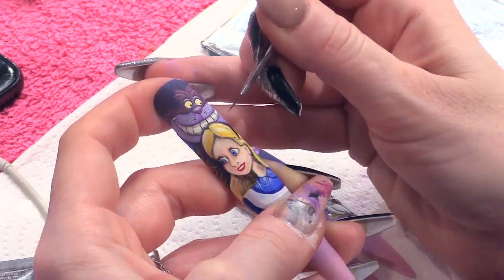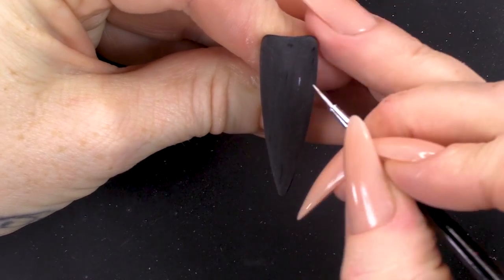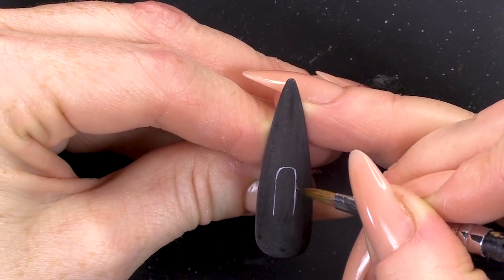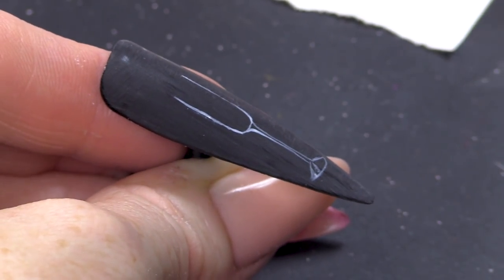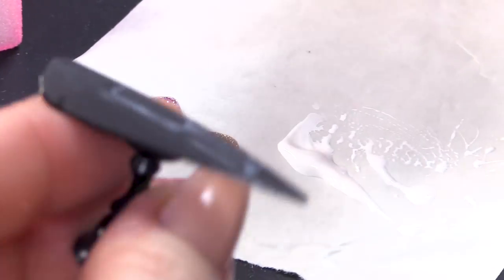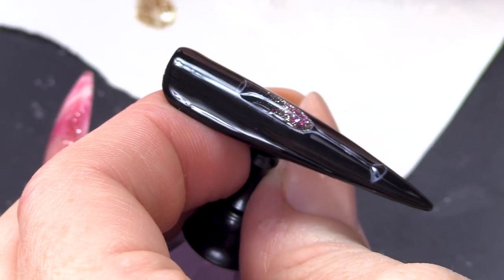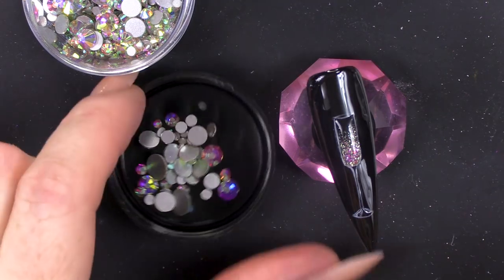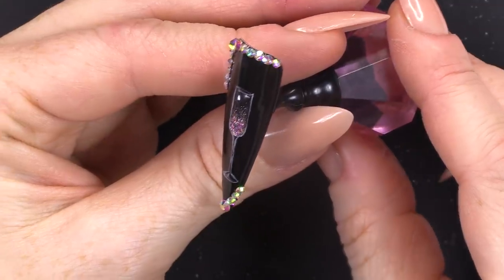3D Champagne Flute with Gel Polish Bubbly - Quick and Easy Accent Nail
Hey guys

So in today’s video, I am going to be doing a 3D champagne flute with a gel polish bubbly. This is a super quick and easy design for beginners and experts alike.

So I’ve got a nail that I’ve already painted with serious black and I have top coated it with the urban graffiti top coat.

Before, I add any artwork I am going to buff this nail to make it matte. That’s because I’m going to paint a FANTASTIC champagne flute design on this nail.

We’re going to be using a combination of poly colour paints and we’ll also be using gel polish. Once we’ve buffed the nail, we are going to wipe over it with a tiny bit of gel residue wipe off solution, just to clean the nail and create a smooth surface for the paint to go on.

Now it’s time to add the glass and the glitter, so we are going to be using a thin brush for this in order to etch out the design of champagne flute and then we’ll be finishing off with a little bit of glitter. CELEBRATE GOOD TIMES, COME ON!

I hope you’ve enjoyed today’s video and if you did please remember to give it a thumbs up and subscribe to our channel for more unique nail designs and nail tutorials.

I’ll see you in next weeks video!

OMG! I LOVE THESE NEW CRYSTALS!!

Instructions:
1.Go to the video that you want to contribute closed captions to.
2.In the player, select the gear icon .
3.From the drop-down menu, select Subtitles/CC , then Add subtitles or CC.
4.Select the video's language.
5.Play the video. When you get to the part where you want to add a caption, type your caption into the box.
6.Repeat this process for all the audio in the video, then click Submit for review.
7.You'll be asked if the captions are complete or if there's still more to be done. This helps us figure out if other contributors need to pick up where you left off. Choose No - Let others keep working on them or Yes - They're ready to be reviewed.
8.Click Submit.